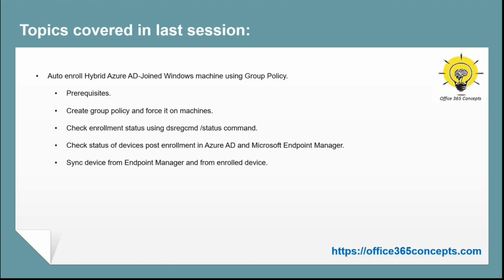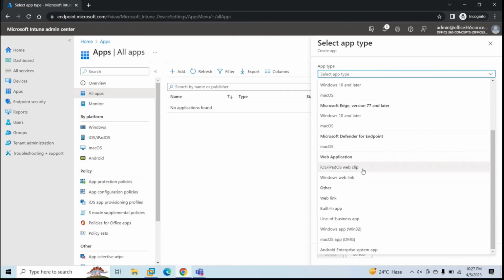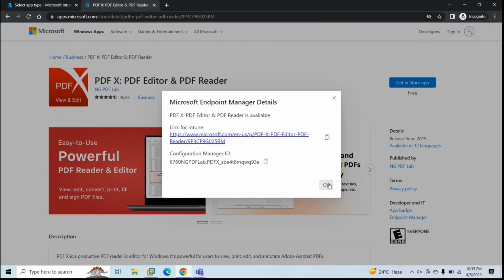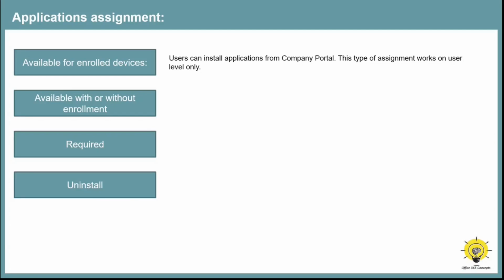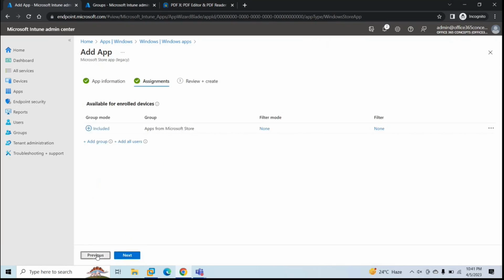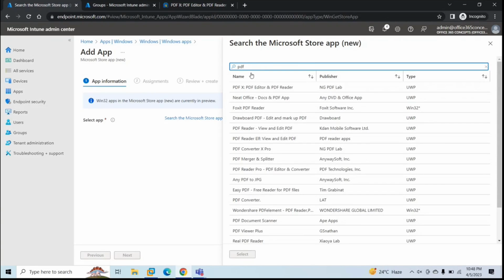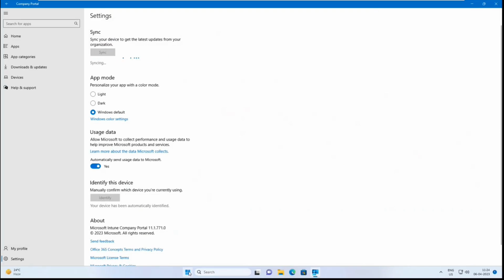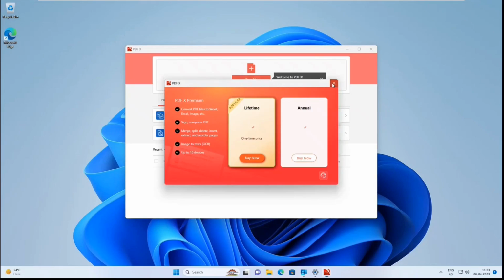Add Microsoft Store apps (Legacy and New) to Microsoft Intune and deploy them to Windows devices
In this video, we're going to show you how to add Microsoft Store apps (Legacy and New) to Microsoft Intune, and deploy them to Windows devices.

Microsoft Intune is a powerful cloud-based administration and management tool for your Microsoft devices. In this video, we'll show you how to add Microsoft Store apps to Microsoft Intune, and then deploy them to Windows devices. This video will help you create a centrally-managed app store for your Microsoft devices, and make it easy to deploy your apps to them!

In this video you will learn:
Add Microsoft Store apps to Intune
Assign apps to a security group of devices
Deploy apps to Windows devices in company portal app
Sync device with Microsoft Endpoint Manager
Install apps from company portal
Verify apps installation in Microsoft Endpoint Manager